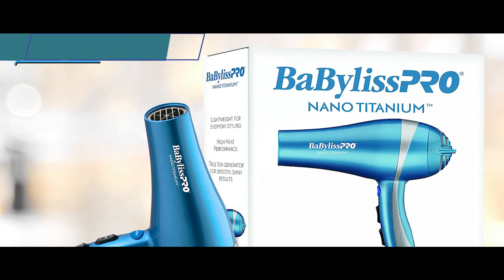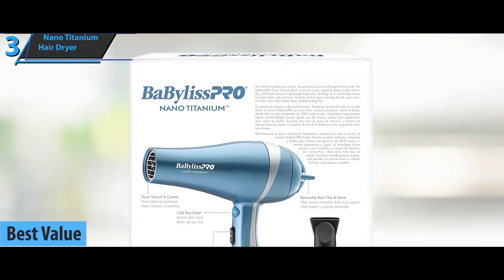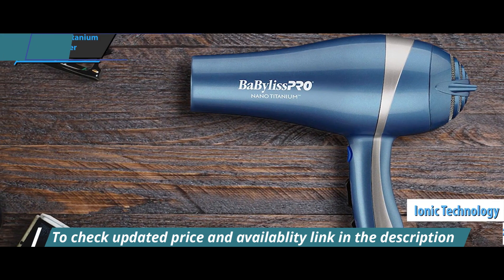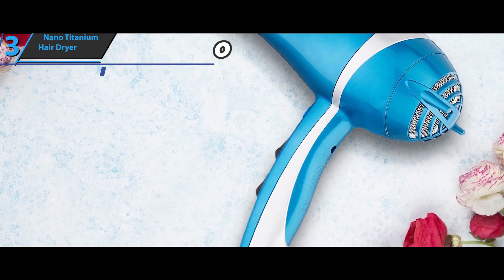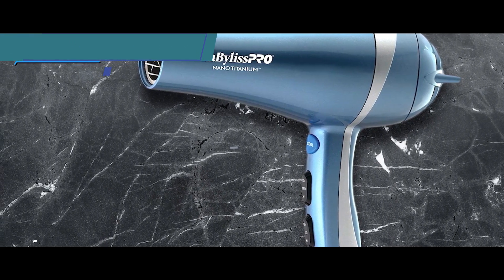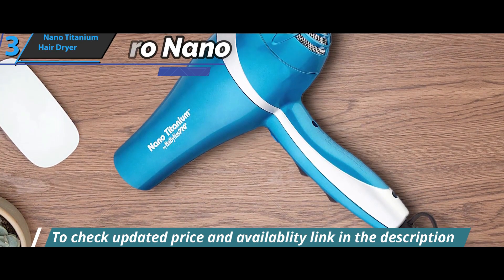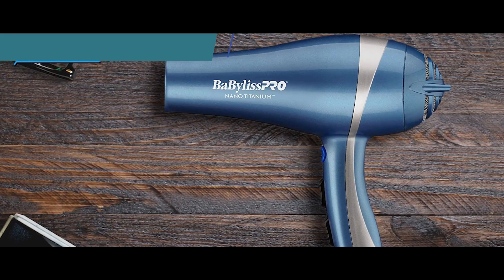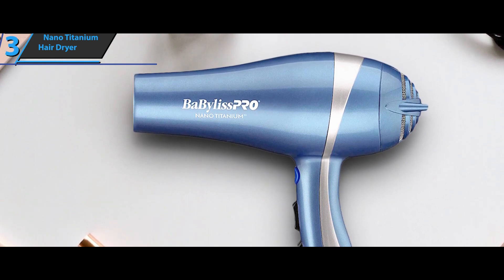BaBylissPro Nano Titanium Hair Dryer review 2024 - best Hair Dryer 2024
BaBylissPro Nano Titanium Hair Dryer

Top 5 best Hair Dryers 2024 we listed :

►US Links◄
➜ 5. Revlon Pro Collection One Step Dryer & Volumizer
➜ 4. Conair InfinitiPro Hair Dryer
➜ 3. BaBylissPro Nano Titanium Hair Dryer
➜ 2. Dyson Supersonic
➜ 1. GHD Helios Professional